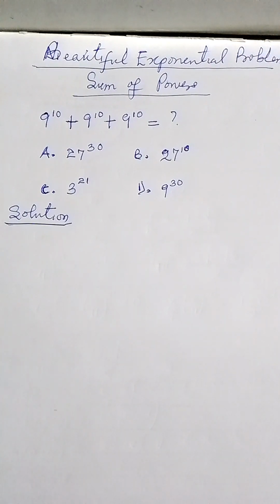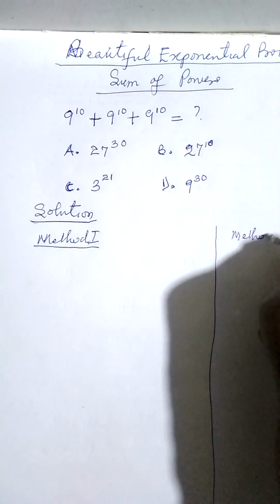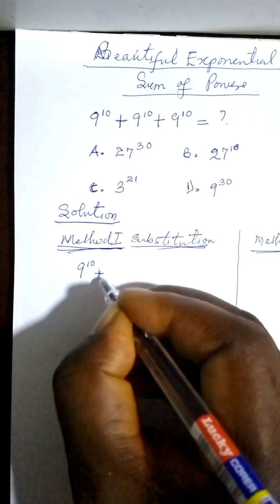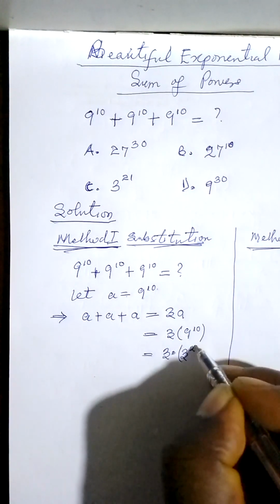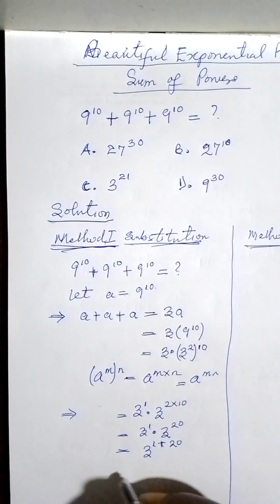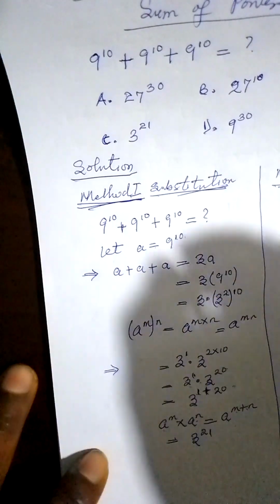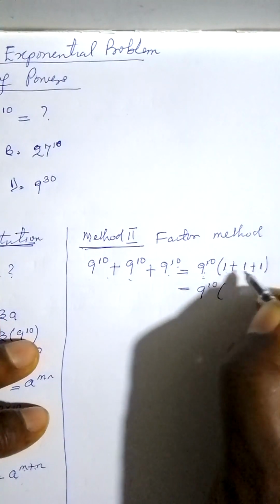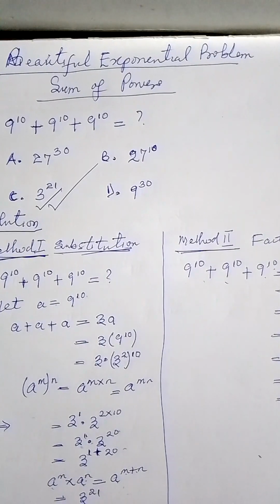Beautiful Exponential Problem | Sum of Powers Problem | Quick Math Trick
Welcome to another exciting episode on my YouTube Math Tutorial channel. Today, we're exploring a beautiful exponential problem that involves a sum of powers: "9^10 + 9^10 + 9^10 = ?". Get ready for a quick math trick to solve this intriguing puzzle!

In this video, we'll delve into the fascinating world of exponential problems, uncovering the elegance behind this sum of powers question. Exponential equations and laws of exponents play a crucial role in solving non-routine math problems, making this a perfect opportunity to enhance your understanding.

This problem resembles the complexity often found in Math Olympiad problems. We'll demonstrate how to approach it effectively, providing a quick math trick that simplifies the solution. Whether you're preparing for a Math Olympiad, tackling SAT algebra problems on exponents, or just love diving into the world of exponents and powers of 10, this video is packed with insights.

By the end of this tutorial, you'll have a deeper grasp of exponential equations and be ready to tackle more math Olympiad problems and non-routine math challenges.